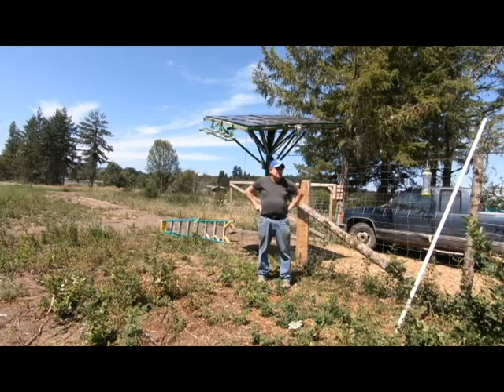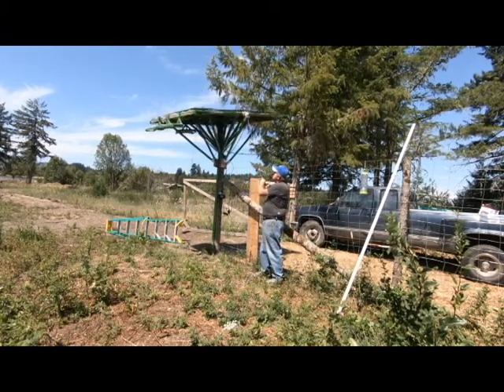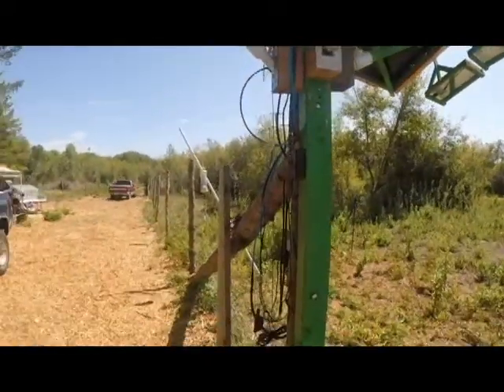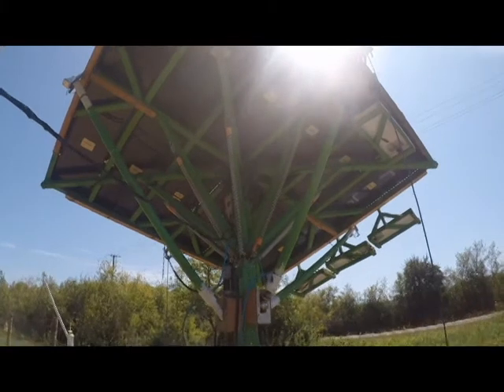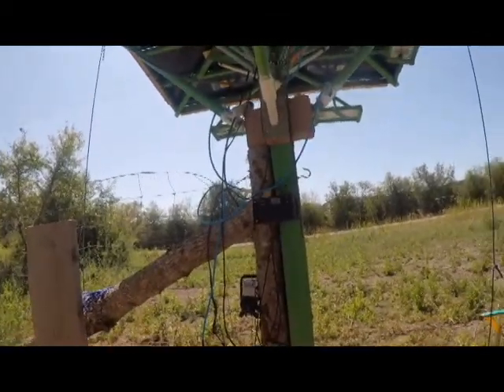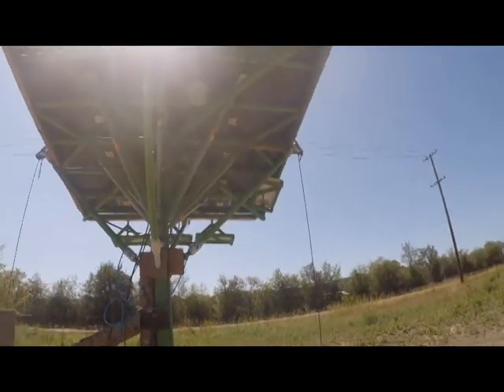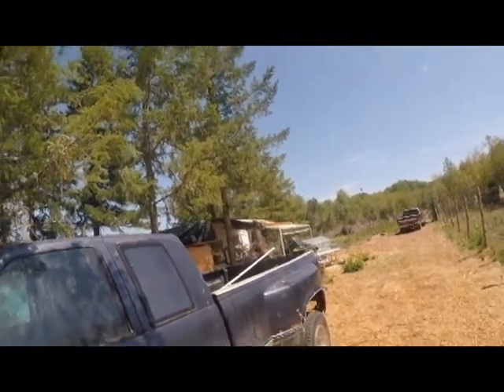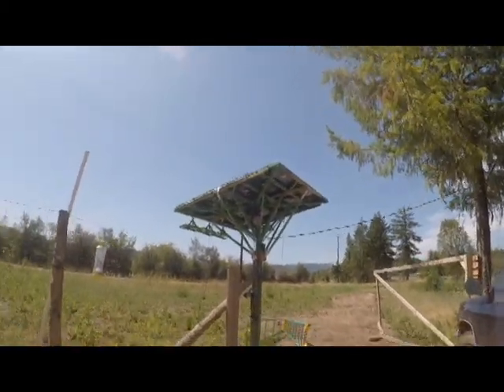Solar Positioner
When the sun moved into the northern hemisphere I lost a lot of my solar power in the afternoon. I designed and built this solar positioner to get all the energy I can out of my solar panels.